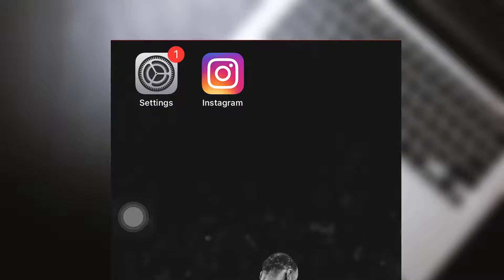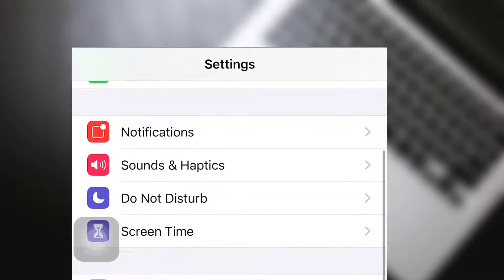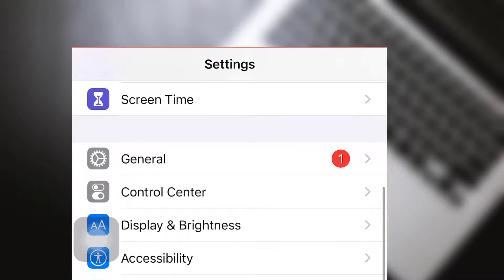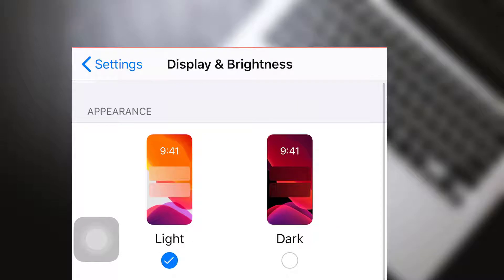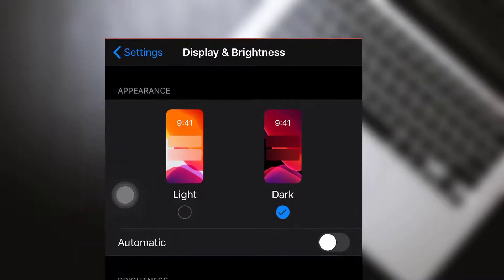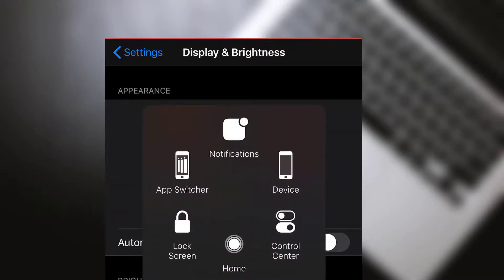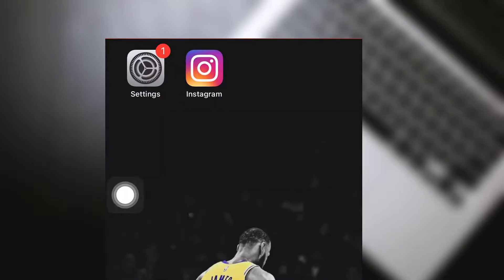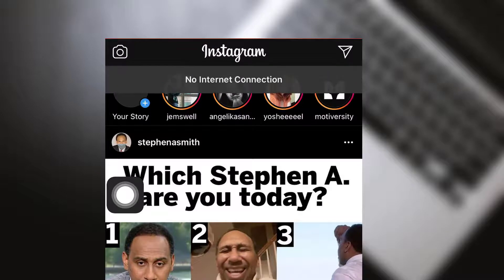Guide: Make Instagram Dark Mode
In this step to step tutorial this video, will help you how to make your instagram dark mode

🡺 I hope I resolved your issue thoroughly. Let me know if there’s anything else I can do for you! Have a beautiful day. 😁